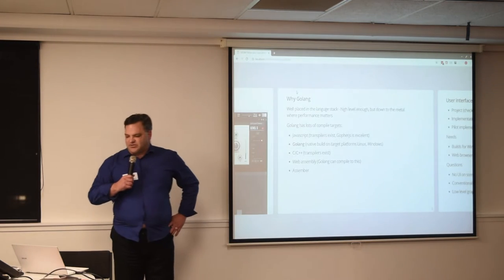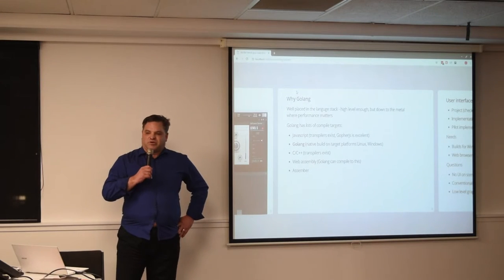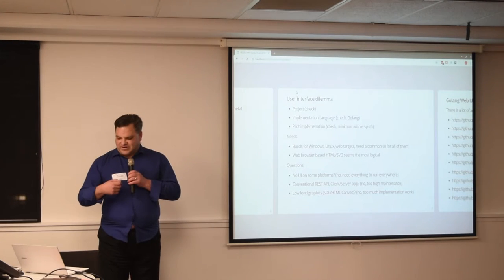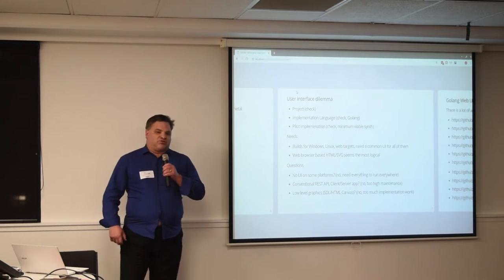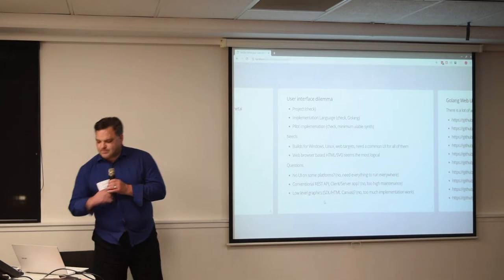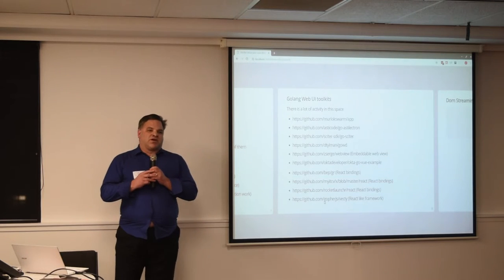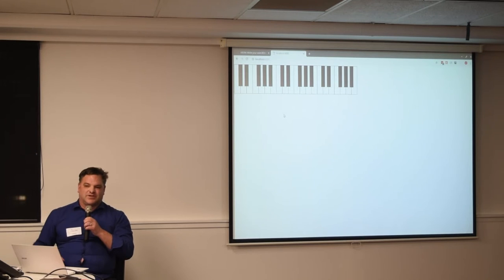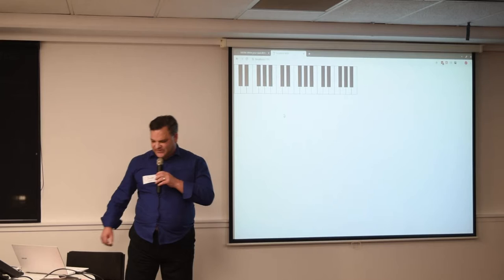Jacob Lister: Noisefloor: Are web technologies ready for real time audio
Presentation by Jacob Lister at WOSSAT in Wellington, New Zealand, on 16 May 2019.